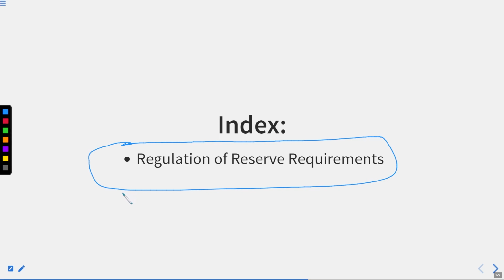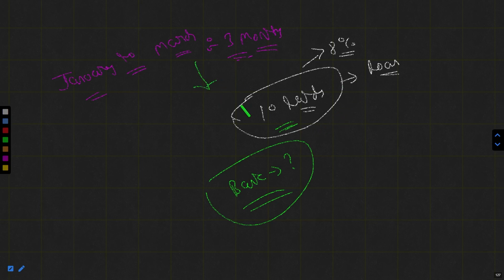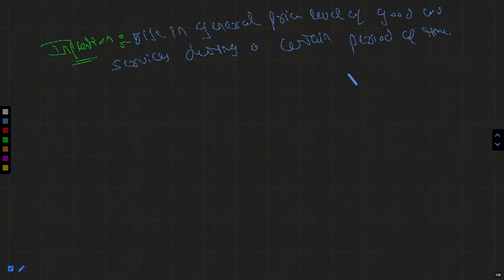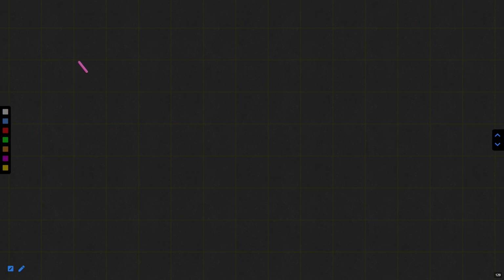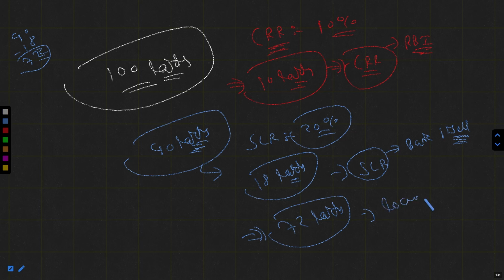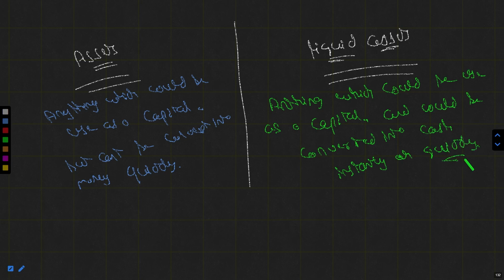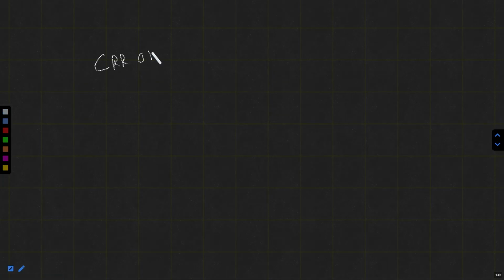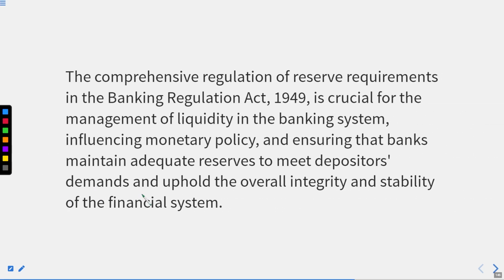Financial Knowledge [Banking Awareness] Part 32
Subject: General Awareness
Programme Name: Financial Knowledge
Course Name: Banking Exams

In this video, we have discussed prudential norms, branch expansion, rural and semi-urban expansion and other aspects of foreign banks

📡 Key Features:
Syllabus-focused Content